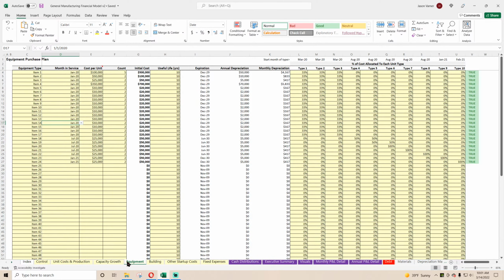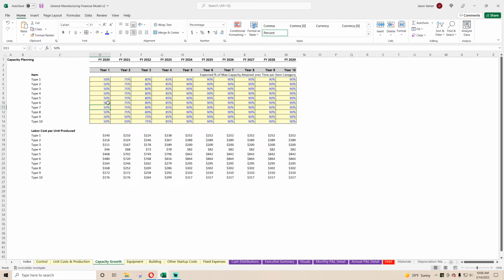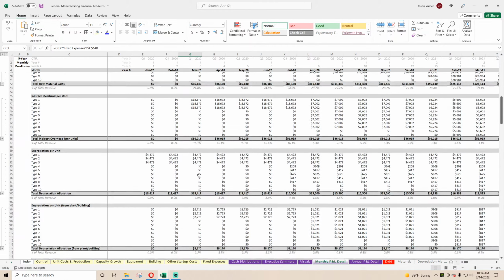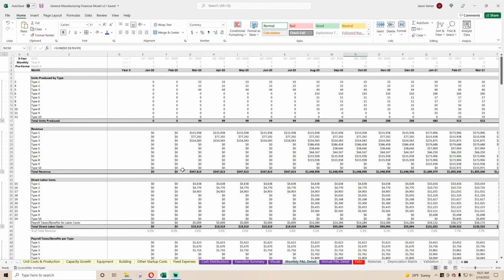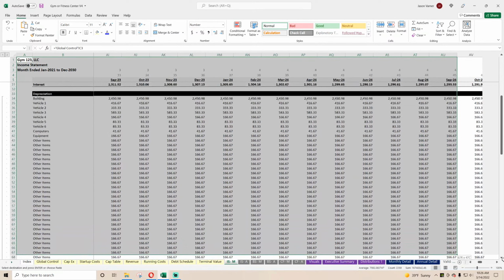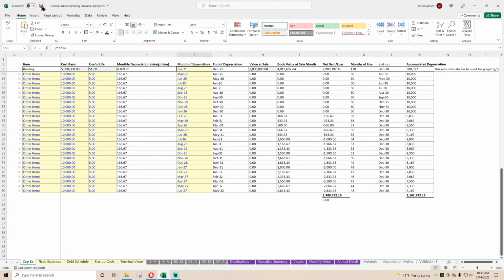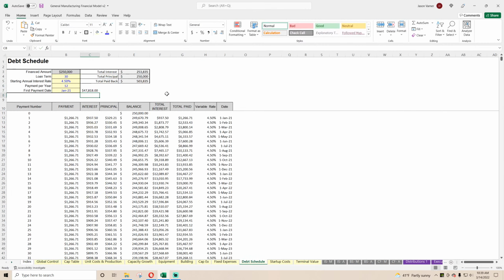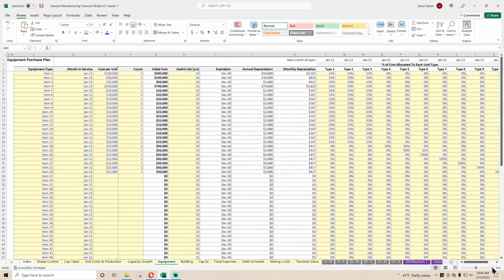Manufacturing Plant: Live Financial Modeling - Part 1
Initial import of 3-statement model and other financial reporting tab additions.